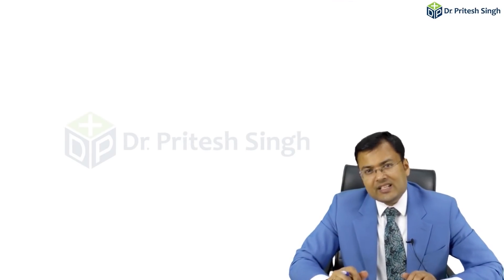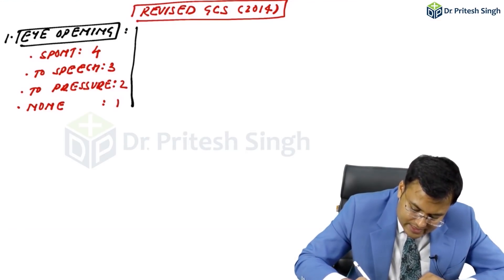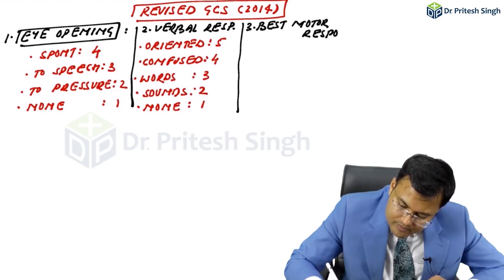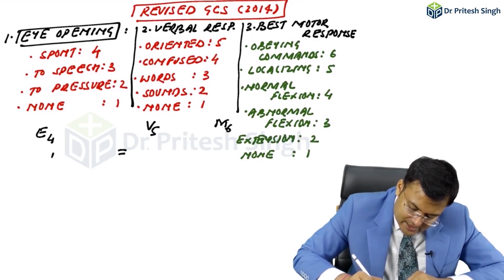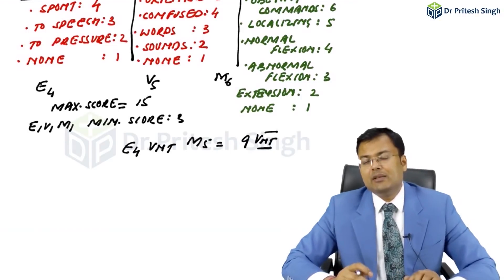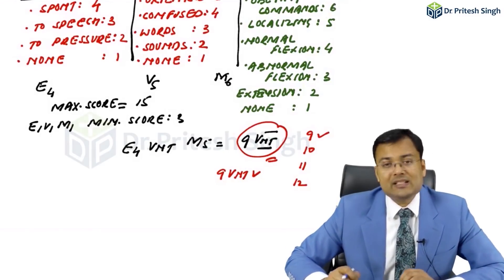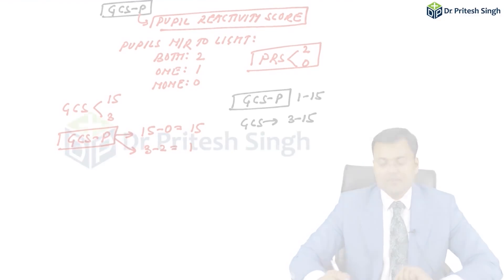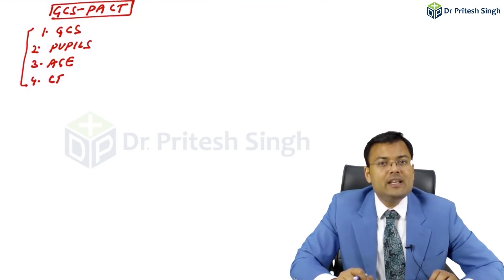Surgery Rapid Revision 2.0 - Revised GCS - Dr. Pritesh Singh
Watch Dr. Pritesh Singh discuss with you the Revised GCS in this video from Rapid Revision 2.0.

Watch Dr. Pritesh Singh discuss with you the Revised Glasgow Coma Scale (GCS) in this video from Rapid Revision 2.0. Get useful insights from the expert on the revised GCS (2014) in this informative video.

PrepLadder Rapid Revision 2.0 is now live. It's CONCISE, EFFECTIVE, HIGH YIELD. It's AMAZING! We promise you it's everything you need, if you are planning to the sit for the NEET 2021.
For more information about Rapid Revision 2.0 or to enroll

What's Included in Rapid Revision 2.0?
Everything you need right now.
- 170 hours of concise, high yield and extremely effective Revision & Snapshot Videos from the Dream Team, including image based video discussions.
- Previous Year Exam Discussions for all AIIMS, NEET and JIPMER exams held in the past years, including NEET PG 2020 & AIIMS May 2020.
- Integrated Video Lectures wherein faculty of different subjects sit together and discussion topics and questions that relate to two or more subjects.
- Rapid Revision QBank with 3,000 high yield MCQs with concise, easy to understand and recall explanations, that are integrated with Rapid Revision videos, treasures and notes.
- Treasures i.e. high yield info-graphics, tables, charts, bullet points to assist you with memorizing and quick revisions.
- Two volumes containing updated Rapid Revision 2.0 notes and two Snapshot workbooks, which contain important images of all 19 subjects.